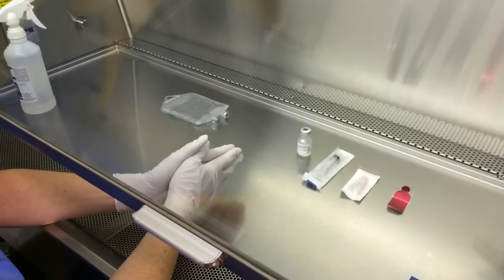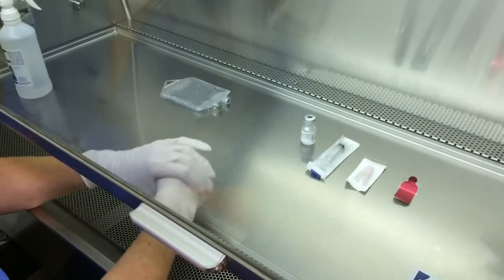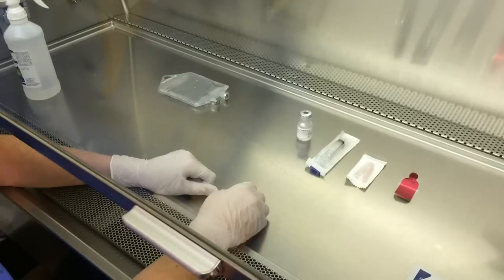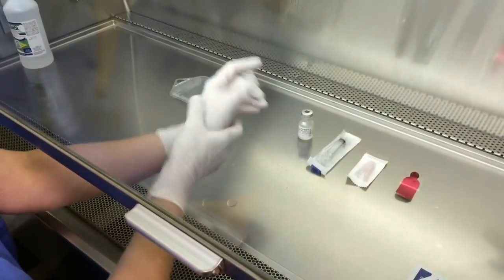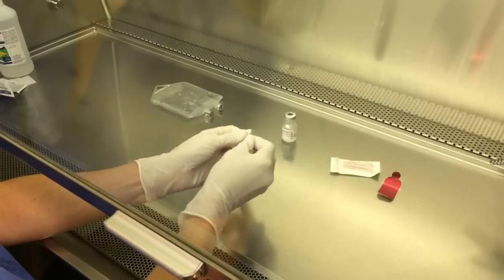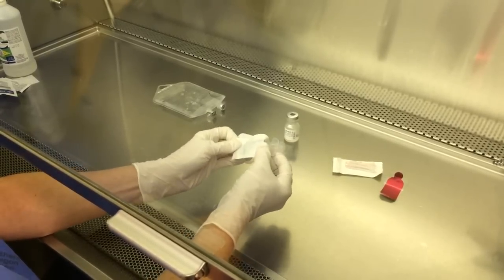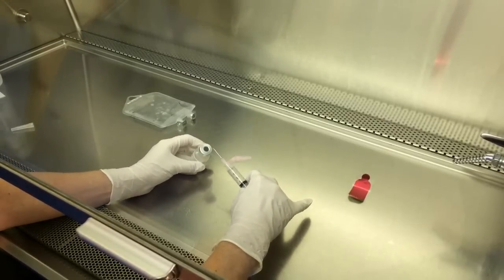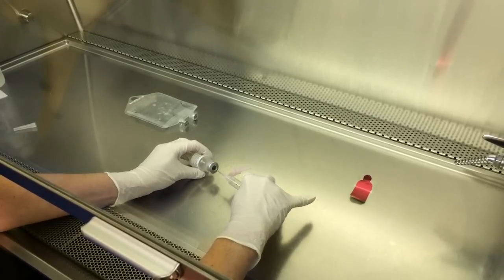Aseptic Technique in a Vertical Laminar Airflow Hood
This is an in-house training video intended to provide visual aid along side our process and procedure. Please review your company's process and procedure documents to understand their requirements and needs.
-Angie M.